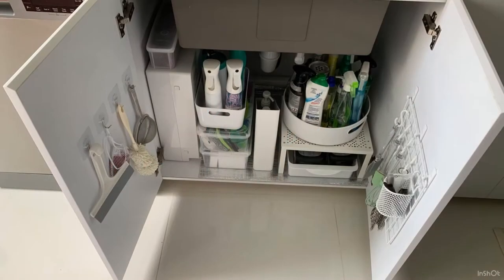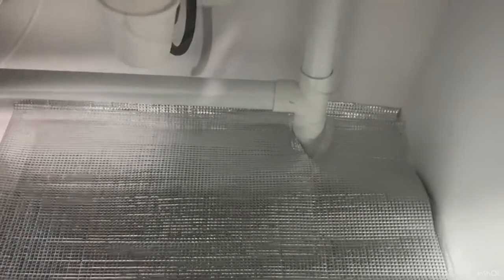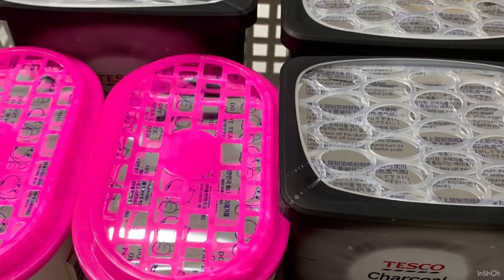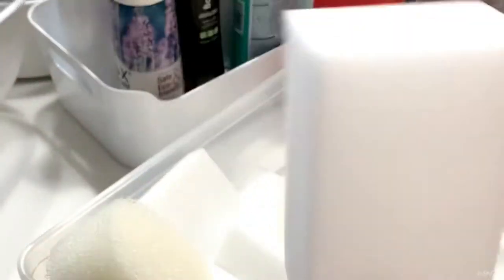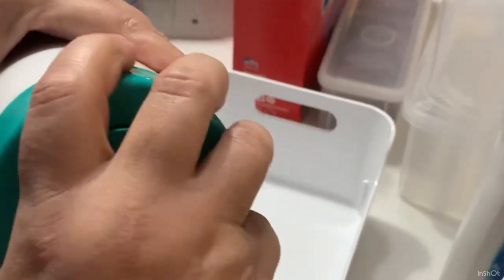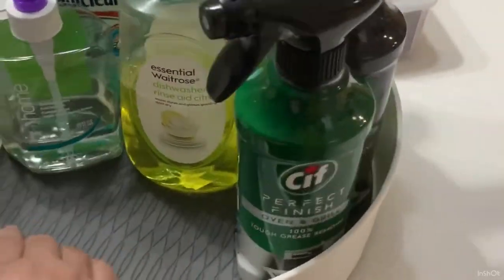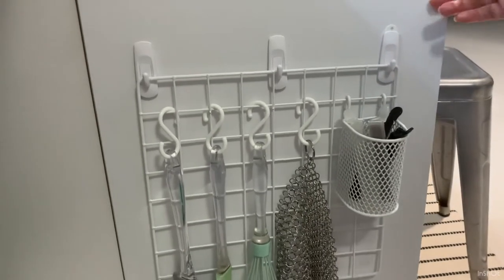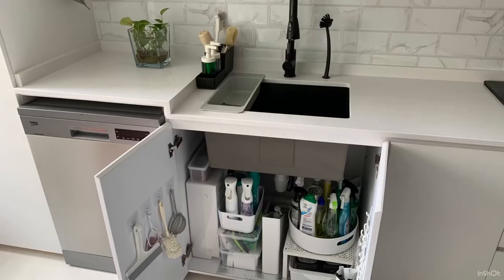Organizing my cleaning supplies under my kitchen sink | HDB in Singapore | step by step guide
Hello Everyone ,

Thanks for clicking on this video . I’m back but this time with my first organising video . I live in a small HDB apartment in Singapore and this is how I have organised under my kitchen sink. Hope it gives you some ideas & inspires you to organise under your sink or other places in your home.  If you enjoy this sort of content please comment & let me know so that I could make more of them for you.

Just get a drink & I hope you enjoy . I’ve recently moved into my new place do Do let me know if you all would like more organising & cleaning videos.

Description info for Sunny SINGAPORE

1. You Tube

2. Facebook

3. Instagram

The contents on this video / channel do not constitute professional advice or solicitation of business. If any professional advice is required, the services of a competent professional or relevant authority should be sought.

Musician: @iksonmusic